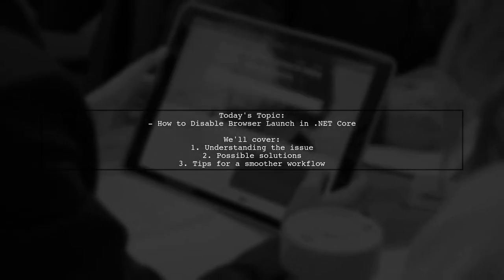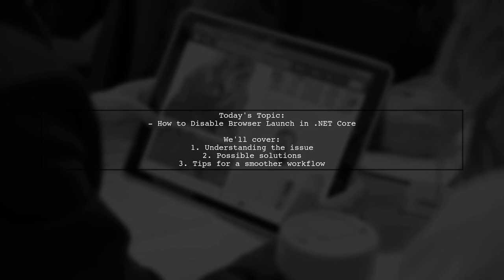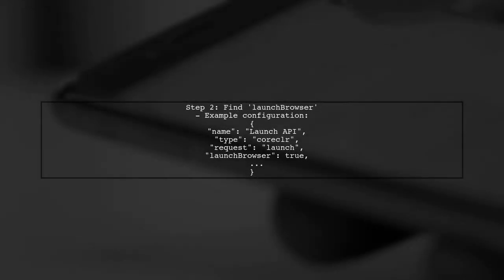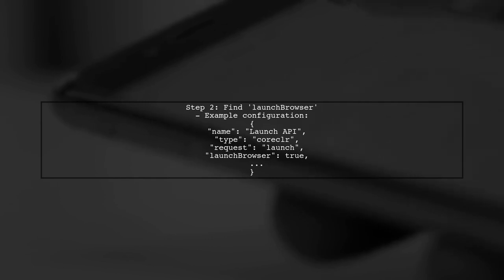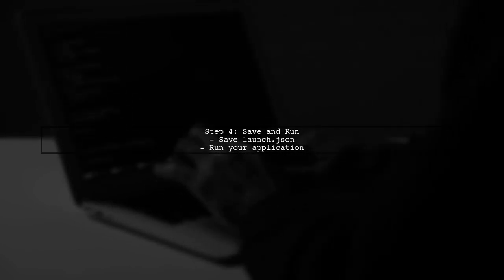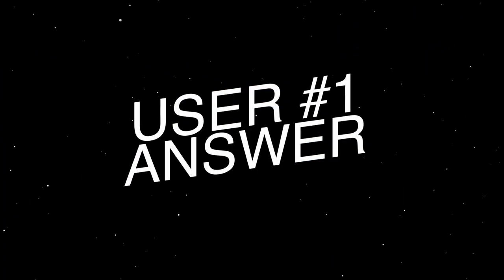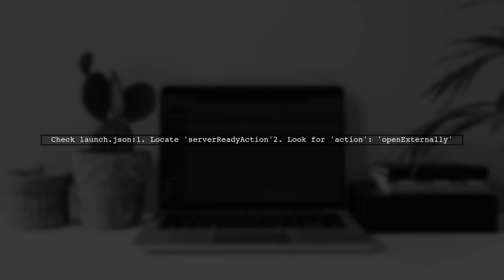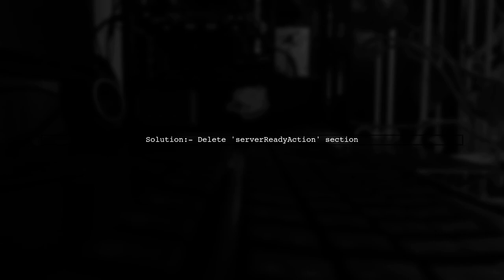How to Disable Browser Launch in .NET Core When Building and Running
In this video, we’ll explore a common scenario faced by developers working with .NET Core applications: the automatic launch of a web browser when running your project. While this feature can be convenient, it may not always be desirable, especially during development or testing phases. Join us as we walk through the steps to disable this behavior, allowing for a more streamlined workflow tailored to your needs.

Today's Topic: How to Disable Browser Launch in .NET Core When Building and Running

Related to: disablebrowserlaunch, #.netcore, disablebrowserin.net, buildingin.netcore, running.netcoreapplications, #.netcoretutorial, webdevelopment, programmingtips, softwaredevelopment, #.netcoretips, commandlineoptions.net, visualstudiosettings, developmentenvironment, asp.netcore, webapplicationdevelopment, codingbestpractices, #.netcoreconfiguration,